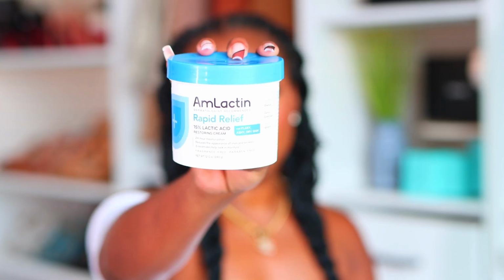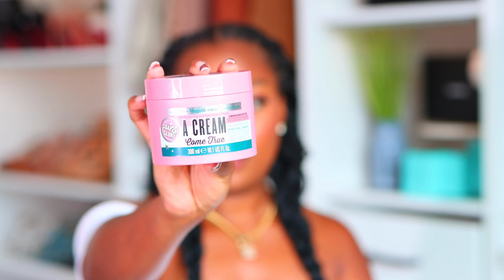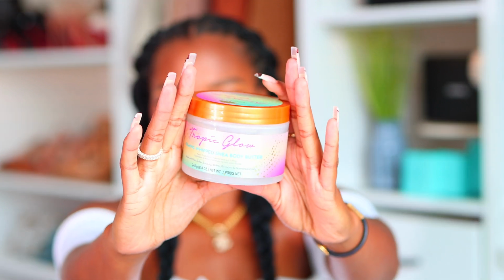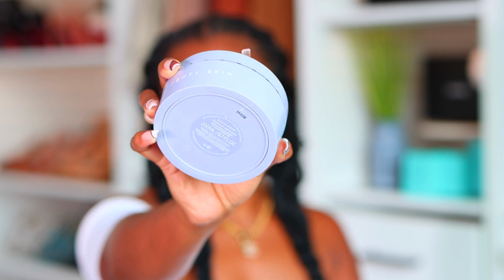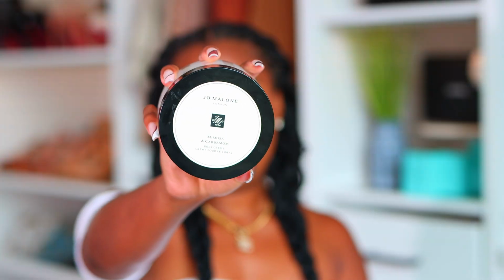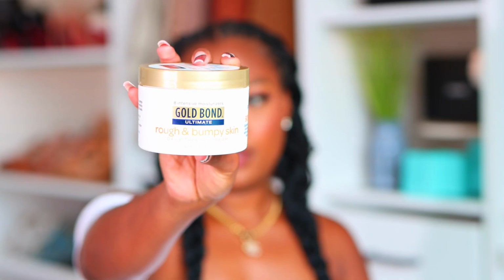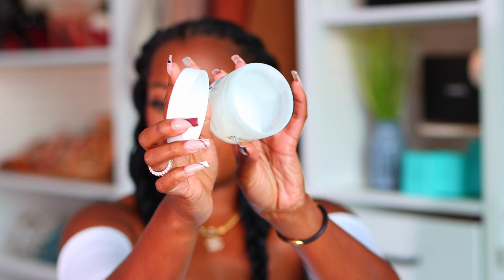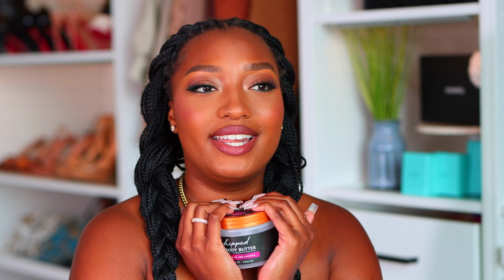RANKING MY BODY CREAMS | MY BODY CREAM COLLECTION | FROM THE WORST TO THE BEST | Candace Jenece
Hey guys! So, I've decided to share with you my favorite body creams because I am always so obsessed with smelling expensive and always smelling good while also having the most hydration.
 I haven't done a ranking video in a while so hopefully you enjoy it as much as I do and hopefully it helps you choose the best body cream for yourself.

Body creams from worst to best.

Am Lactin ($20)

Soap & Glory ($14)

Sol De Jinero "Bom dia bright" ($22)

Tree hut "Tropical Glow" ($10.49)

Fenty "Butta drop" ($42)

Jo Malone "Cardamom and Mimosa" ($90)

Laura Mercier "Ambre Vanille" ($72)

Gold bond "Rough and bumpy skin" ($10)

The body shop "Almond milk" body yogurt ($15)

Tree hut "Exotic bloom" ($10.49)